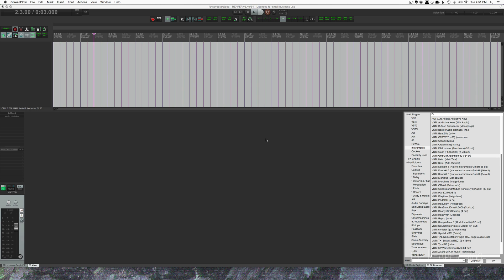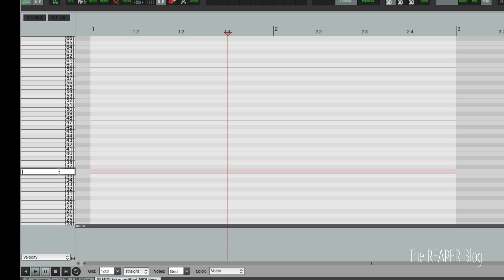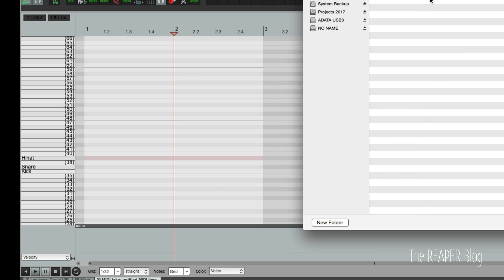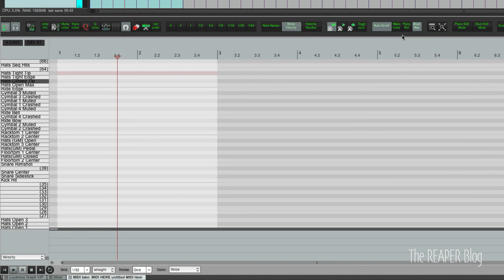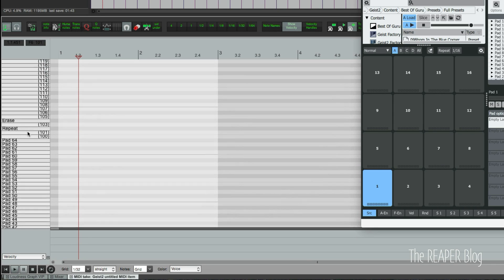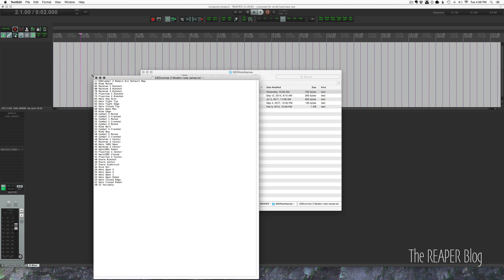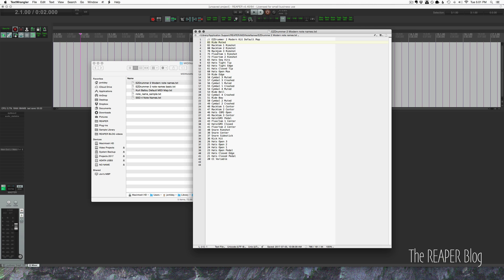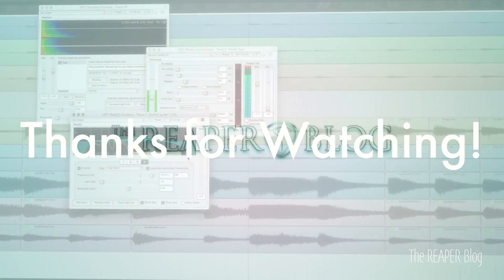Naming MIDI Notes In REAPER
Naming the notes in the MIDI editor can dramatically improve your drum programming workflow.

In this tutorial you will see:
How to the MIDI editor view from Piano Roll to Named Notes
How to rename a MIDI note in the MIDI Editor
How to save Renamed notes as a MIDINoteNames file
How to Load / Import MIDINoteNames files
How to create or edit note name files in a plain text editor
Some instruments share their note names with REAPER automatically